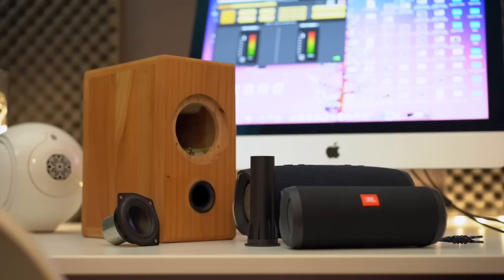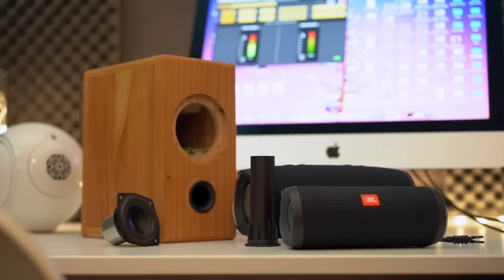Are passive radiators better than ports?